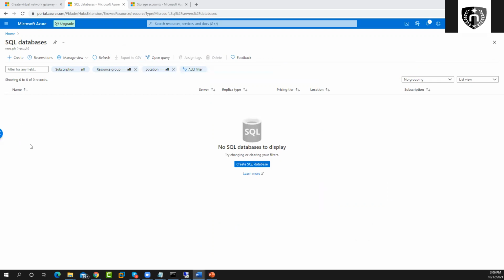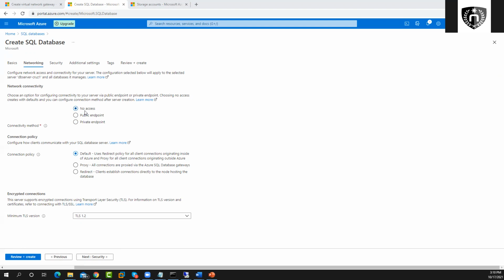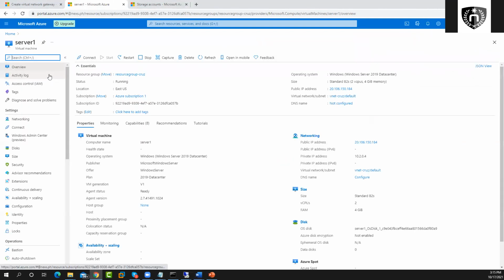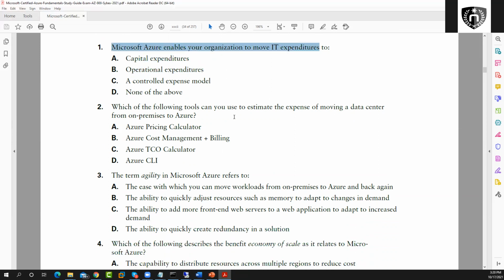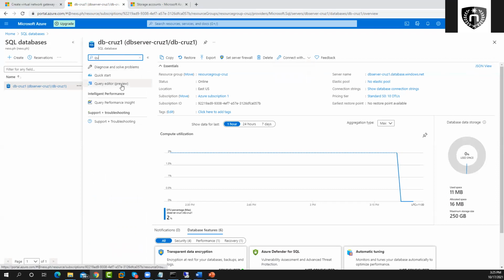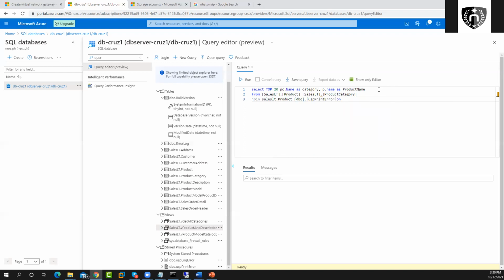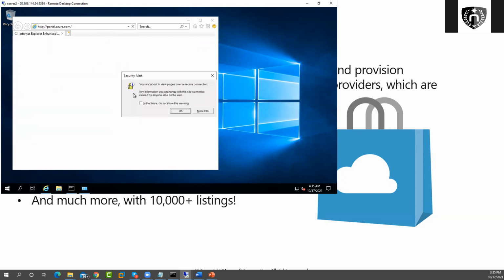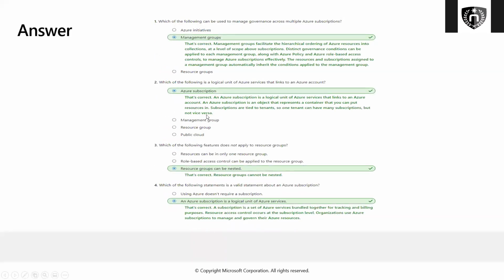AZ 900 Module 2 Core Azure Services Part 2